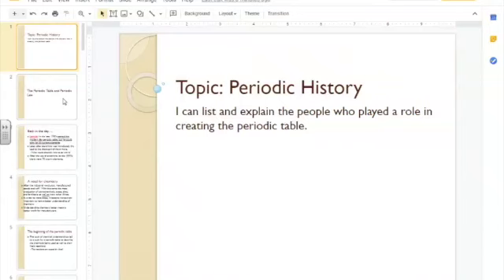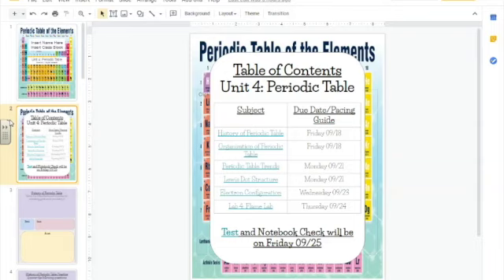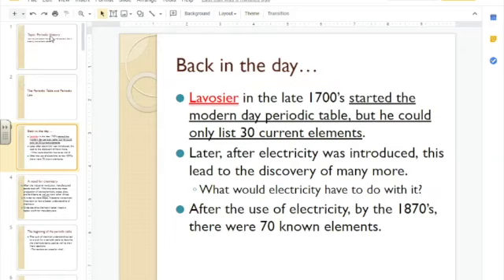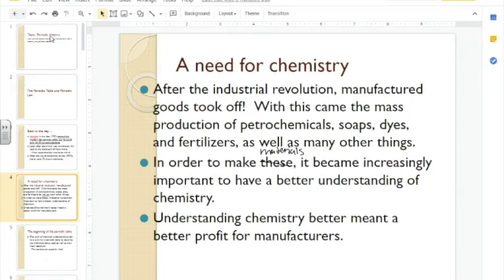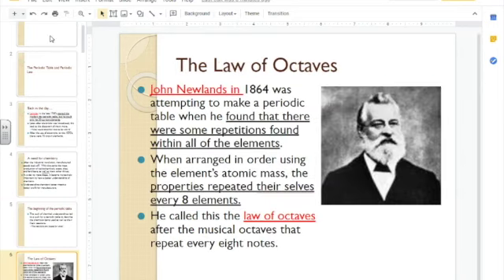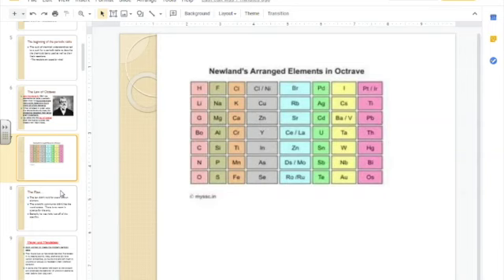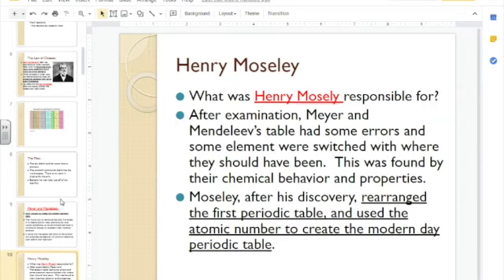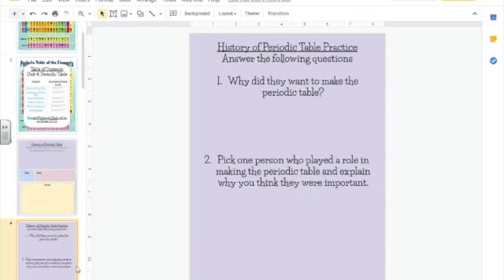History of PT